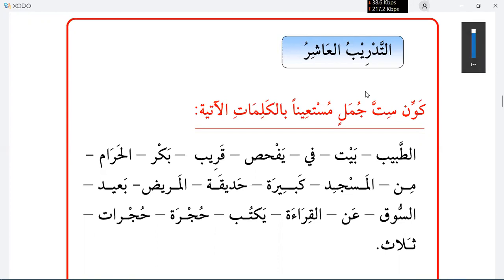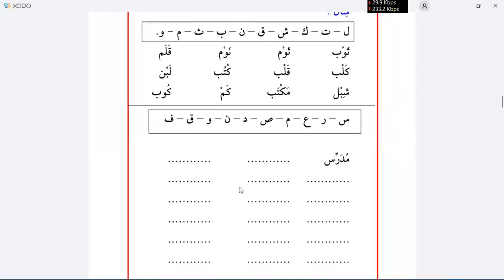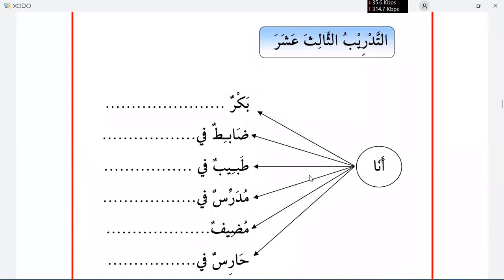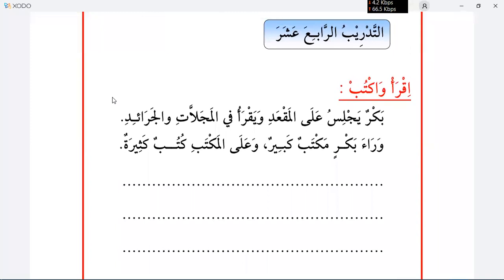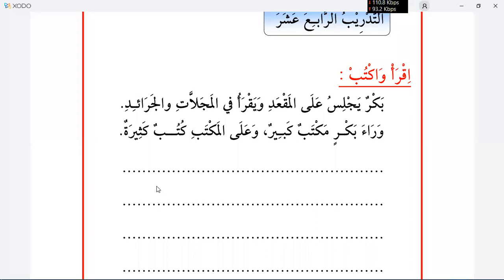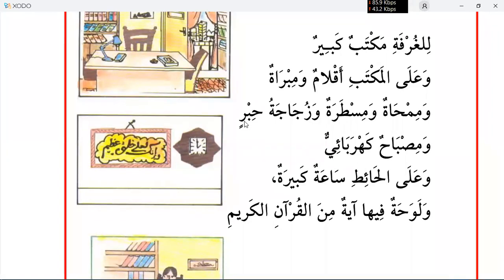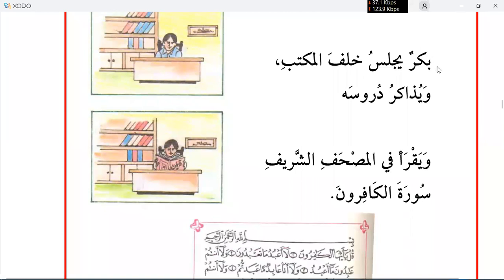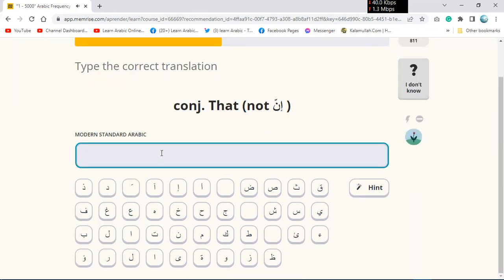Learn Arabic | Day 13 | الكتاب الأساسي ١ | chapter 16